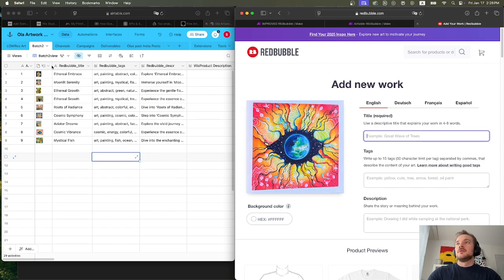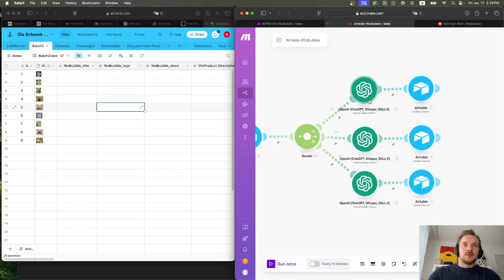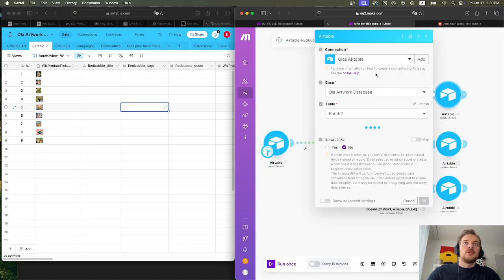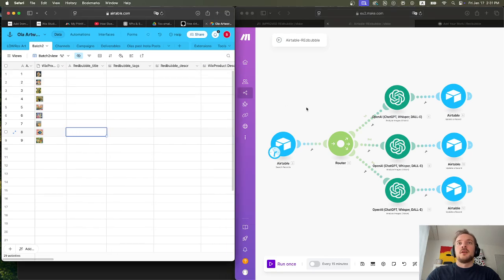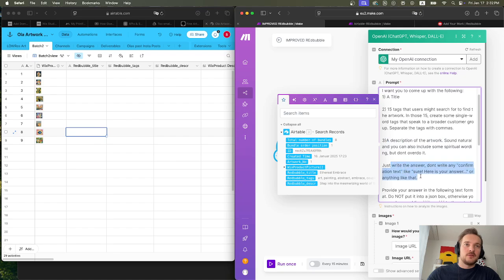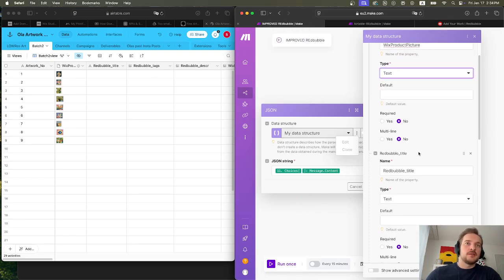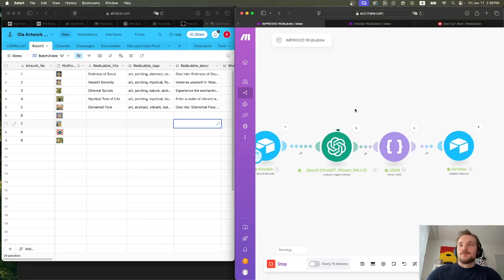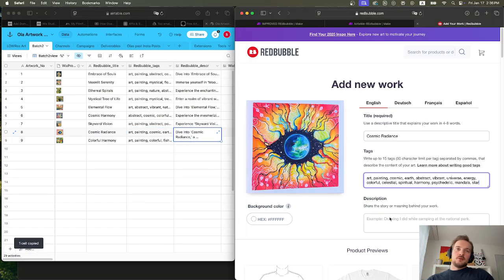Redbubble automation with make.com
Automatically create title, tags and description for a new product in Redbubble using make.com and Airtable.